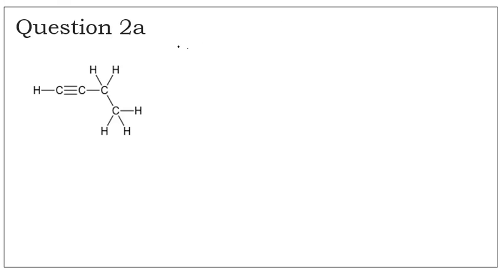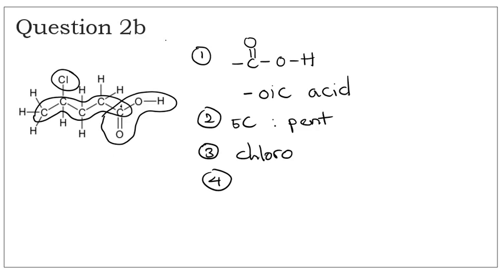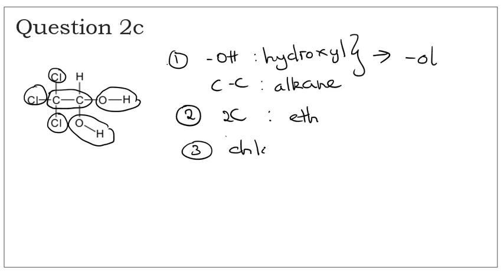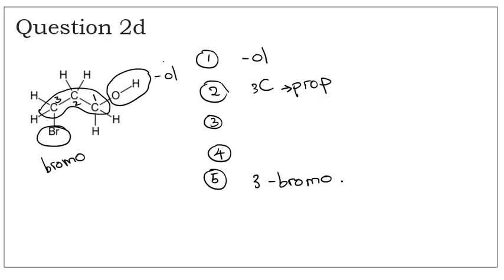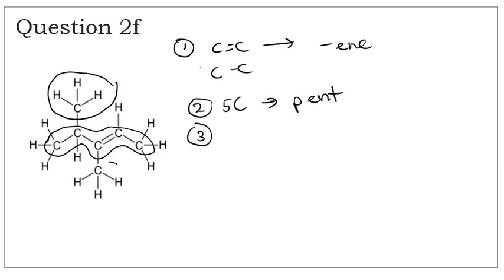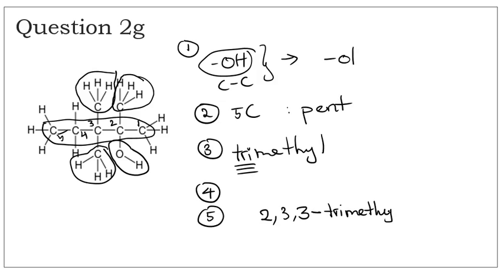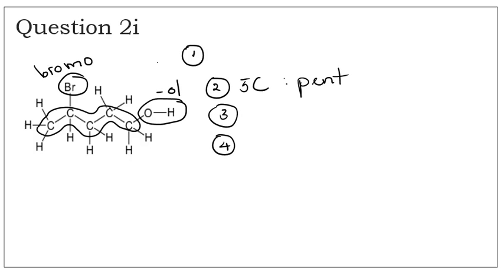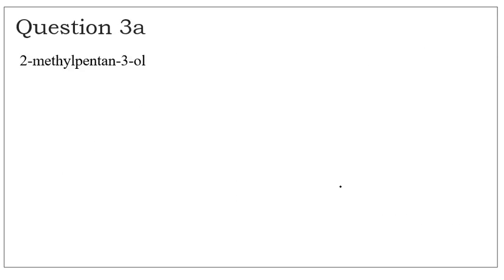Organic Worksheet Q2